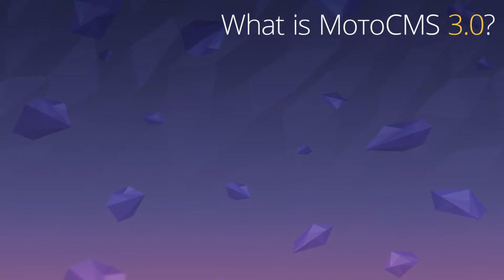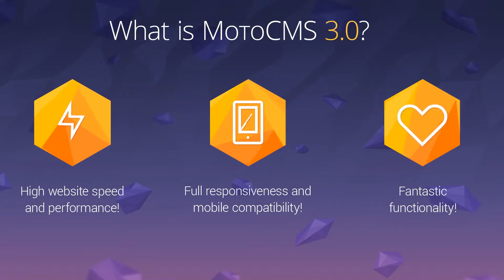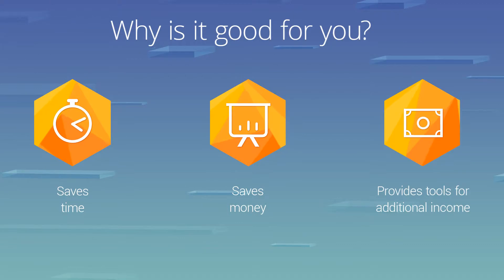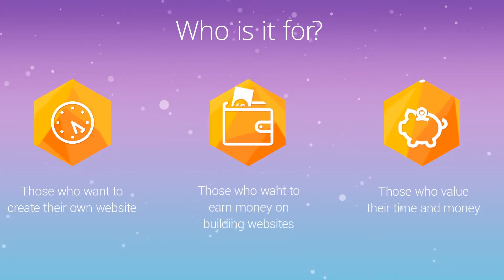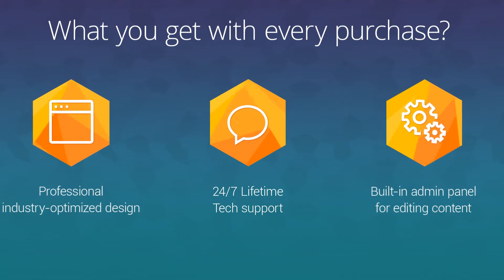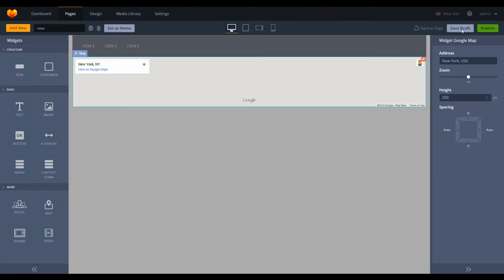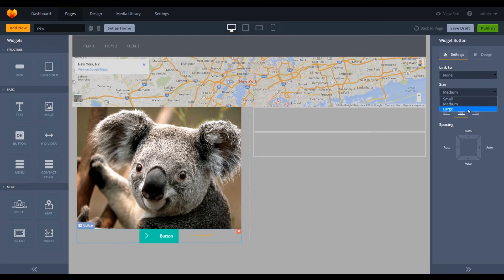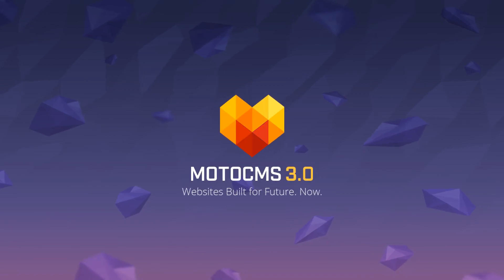MotoCMS 3.0 Presentation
What Is Moto CMS 3.0? The time has come - see how it works.